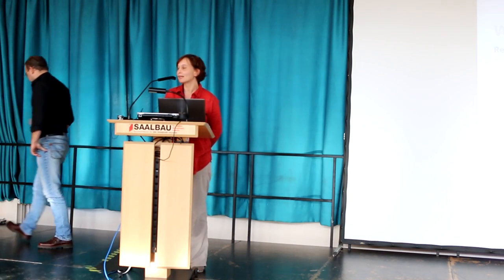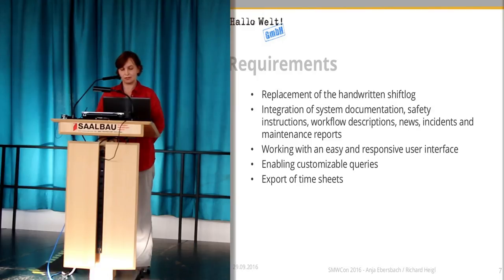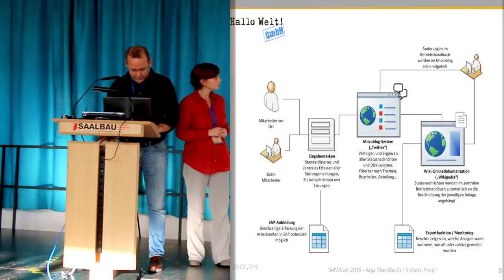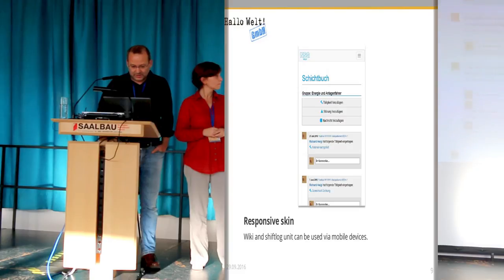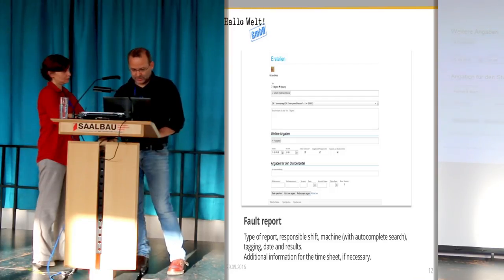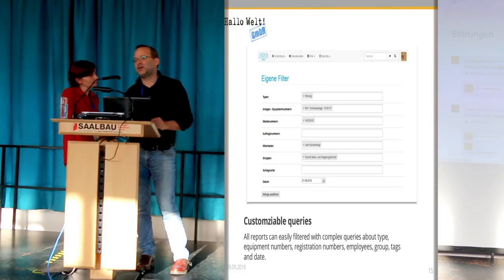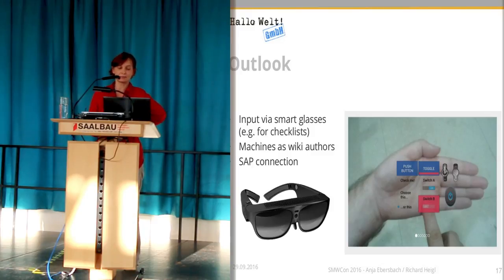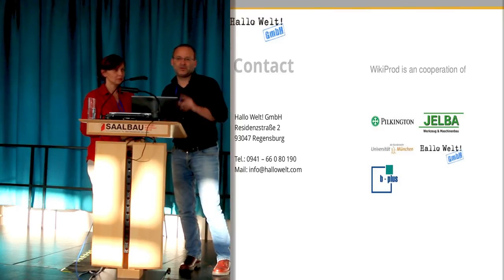WikiProd – Real-Time Maintenance of Production with SMW - Richard Heigl, Anja Ebersbach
Together with our industry partner we developed a digital shiftlog. These were the requirements

* Replacement of an handwritten shiftlog
* Integration of system documentation, safety instructions, workflow descriptions, news, fault and maintenance reports
* Working with an easy and responsive user interface
* Enabling customizable queries
* Export of time sheets

So we realized a beta version based on Semantic MediaWiki, which is subject of this talk. But the digital shiftlog is only one part of a greater government-funded project called "WikiProd". Together with our industry and university partners we're going to make first experiences with the combination of wiki technology and smart glasses.

The digitalisation of maintenance processes, the intelligent combination of plant and process documenation while working with easy user interfaces and smart glasses gave us some new ideas about the coming future of semantic knowledgebases.